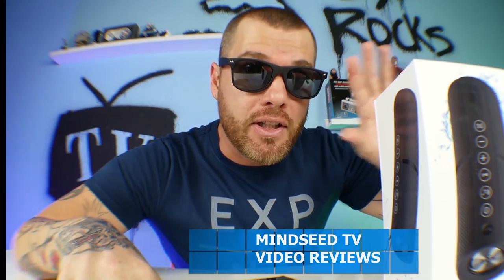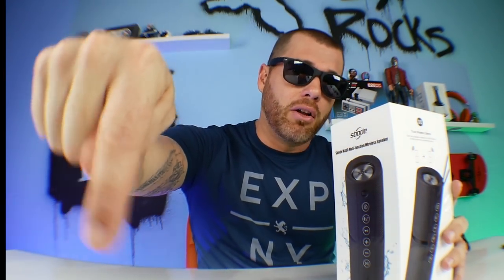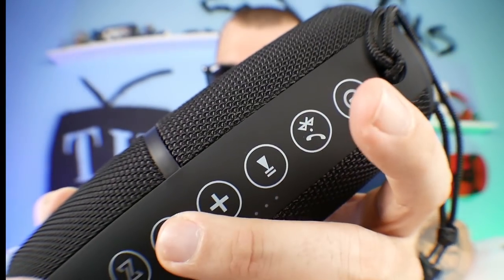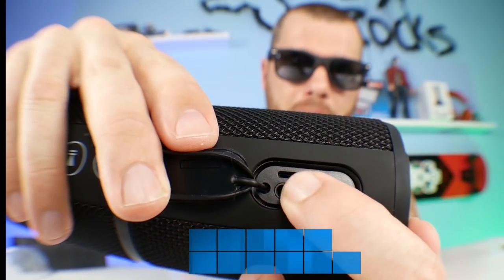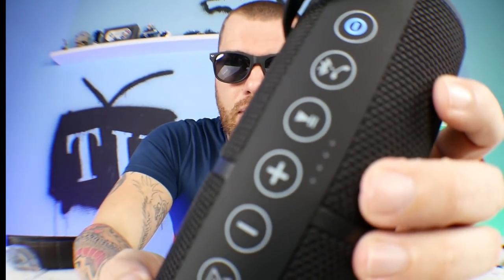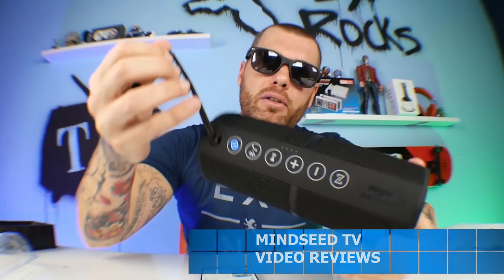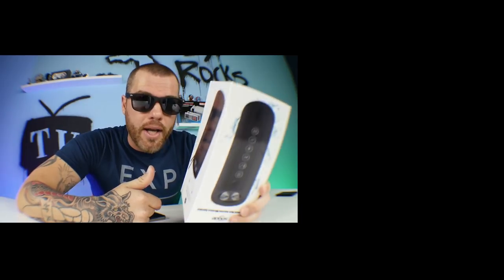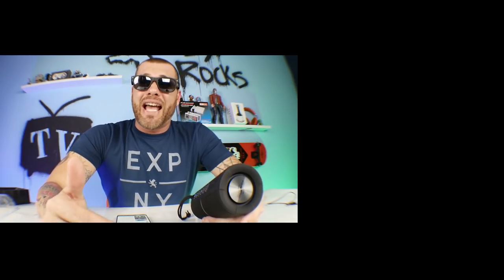New Bluetooth Speaker 2018 | Sbode Speaker Review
Sbode Bluetooth Waterproof Speaker
(amazon)

In Todays video we will be taking a look at the Sbode Bluetooth Speaker. This is a very well rated amazon portable speaker. Waterproof, FM radio, and dual subs. IS it worth the money?

I mentioned this in my last video but these sales are still going on if your on the market
VIVIBRIGHT GP100